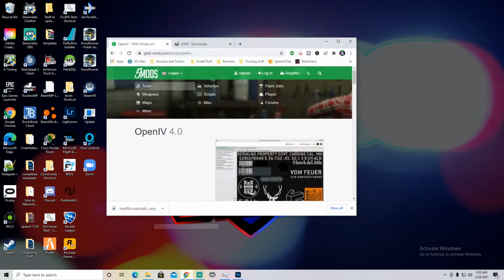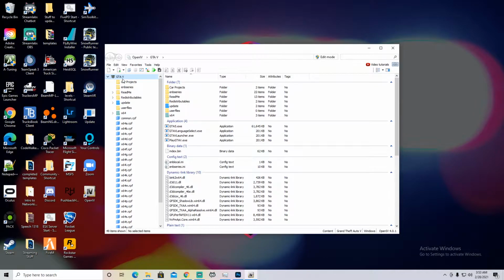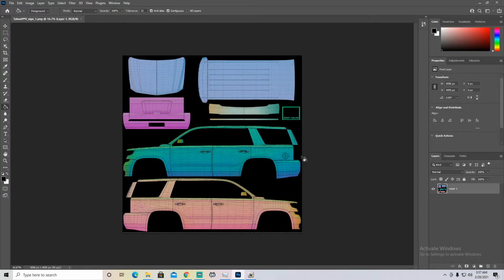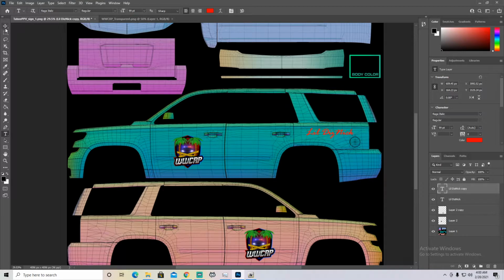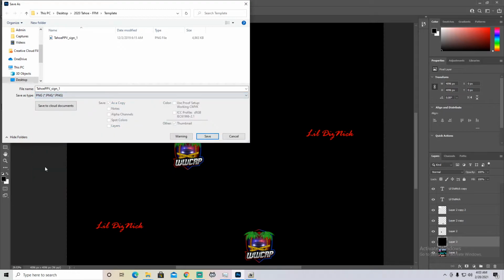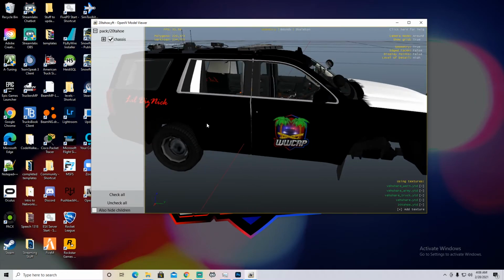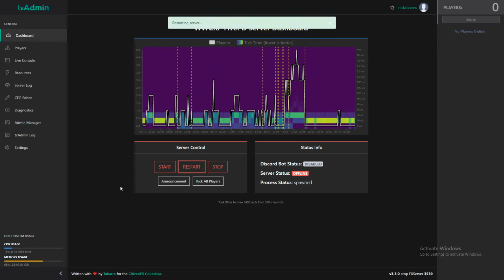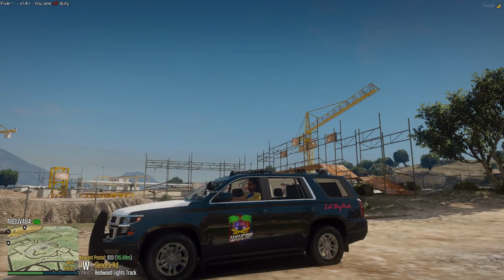Create Your Own CUSTOM Car Liveries for GTA 5 & FiveM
Learn how to easily make your own custom car livery for GTA 5 & FiveM!  Make your server stand out with awesome custom liveries for your LEO, Fire, EMS, or even Civilian cars!  Just follow along with this video and I'll show you how!  See y'all next time!

0:00 Intro
0:43 Software You Need
6:30 Which Files to Edit
7:42 Editing the Template
15:07 Edit the YTD file
18:18 Load Into Server
22:40 The Finished Model

Make your own liveries quickly and easily for your FiveM server, LSPDFR and GTA 5 Single player!  This method works on vanilla, default GTA 5 cars as well as add-ons and replacements!  You can also edit either civilian cars or emergency vehicles.  Whether you want a custom Taxi for a taxi business in your ESX server, or Police, Fire and EMS vehicles that are truly unique, watch this video!